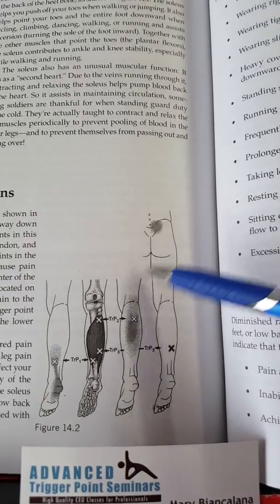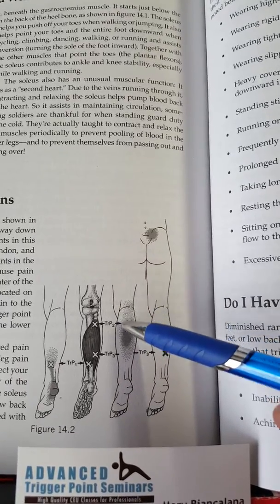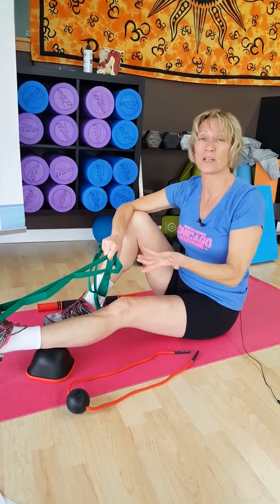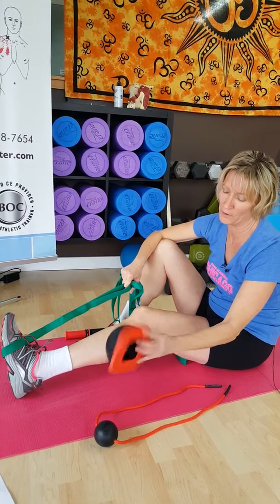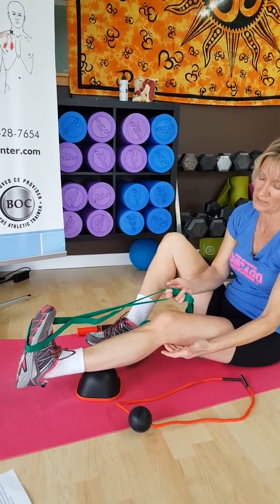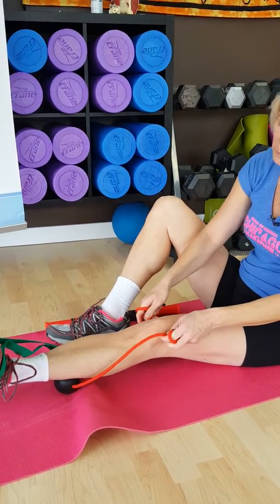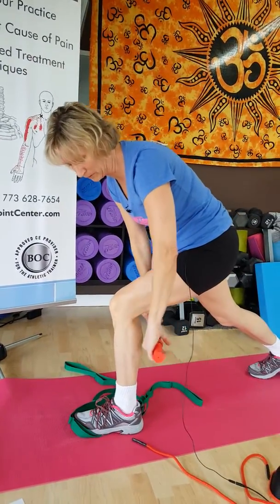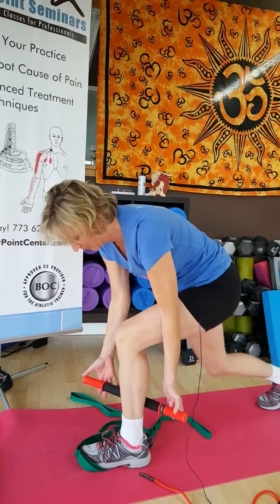Self Care for Calf Pain, Heel Pain or Lower Back Pain, Soleus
The soleus muscle, deep in the calf, can cause heel pain, calf cramps, pain or weakness in the calf and can refer pain all the way up into the low back/ buttocks area near the sacrum. Self applied trigger point pressure release can really do the trick. Learn more trigger point techniques in our professional seminars
Mary Biancalana

This is a channel dedicated to reducing Trigger Point pain and muscle dysfunction. Common conditions such as lower back pain, heel spurs, plantar fasciitis, migraine, calf cramps, shoulder pain, and golfer's elbow all could be caused by trigger points in problematic muscles. These videos empower the viewer with simple but powerful techniques to eliminate these problems and improve muscle function and eliminate pain!

We’d Love to Hear from You, Get In Touch With Us!